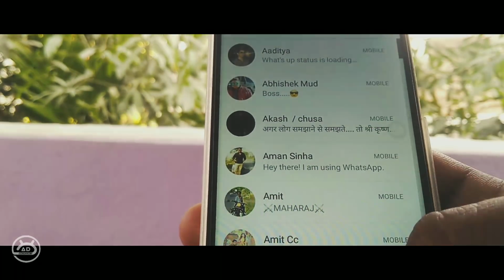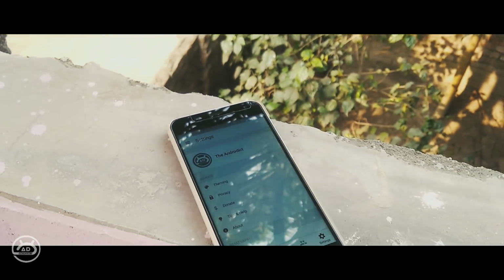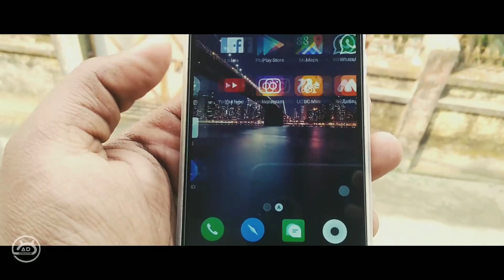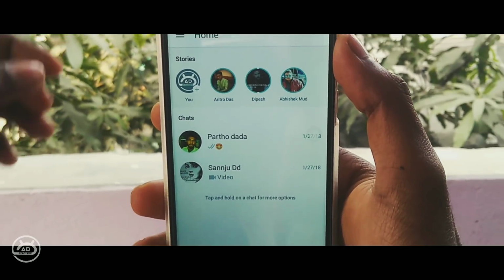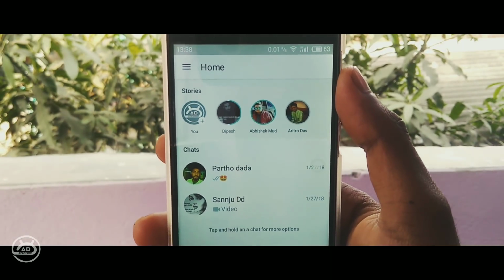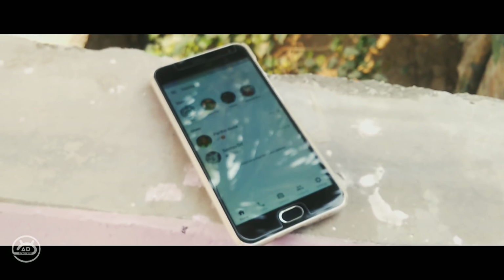How To Get iOS Style WhatsApp In Any Android 2018 | No Root | Lattest Trick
Hi Guys In this video I will show you how you can get iOS style WhatsApp in your any Android device without any rooting.

My Smartphone

My Microphone

My Lapel Mic

My Headphones

My Tripod

My Laptop